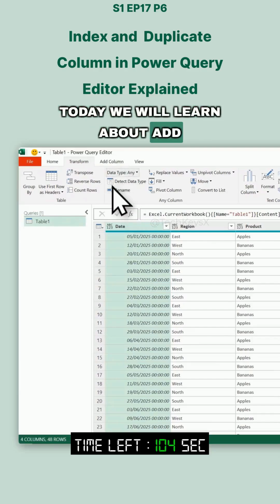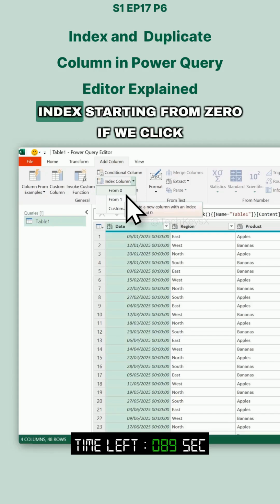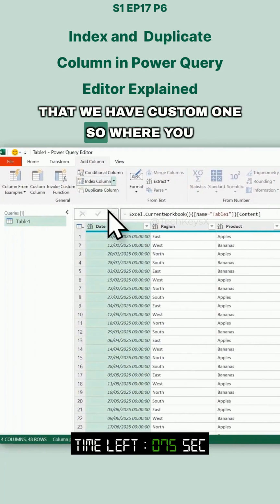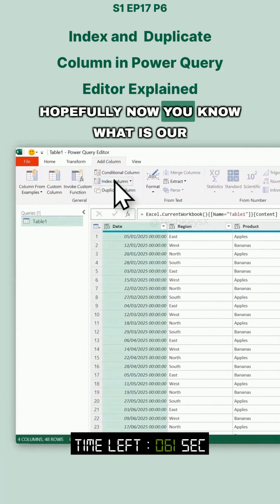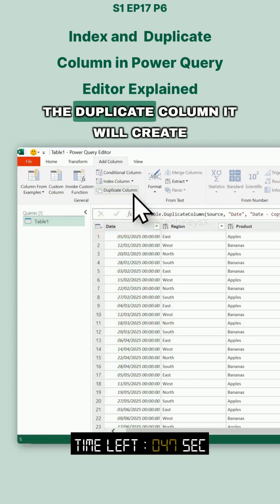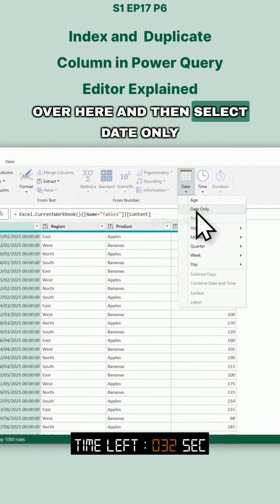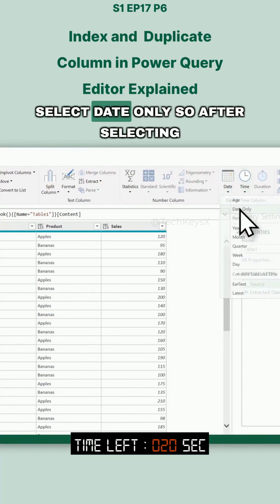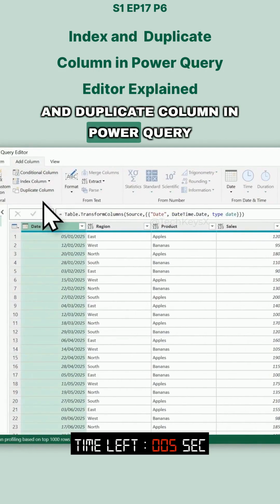S1 EP17 P6 Index and Duplicate Column in Power Query Editor Explained